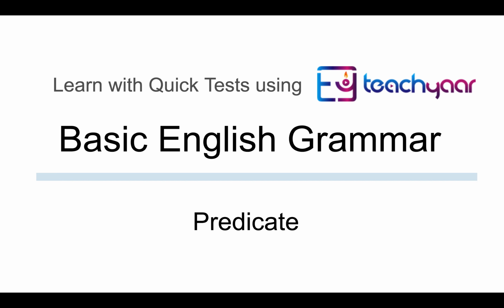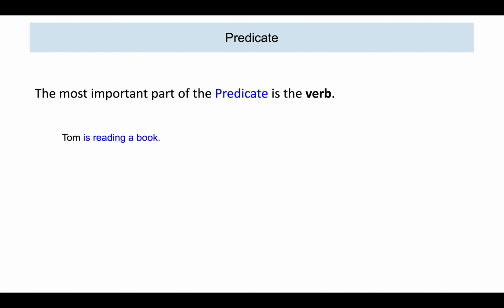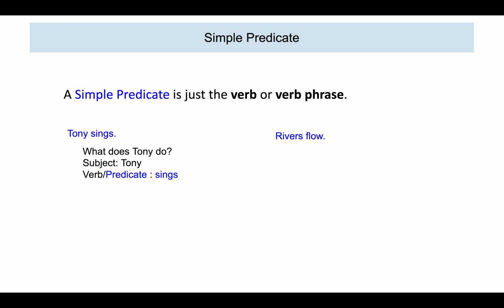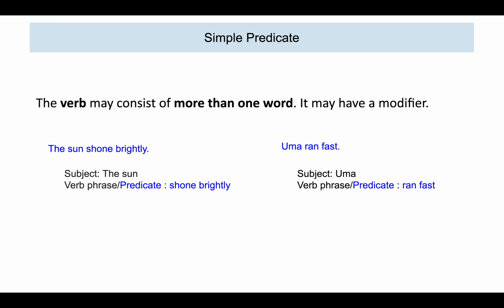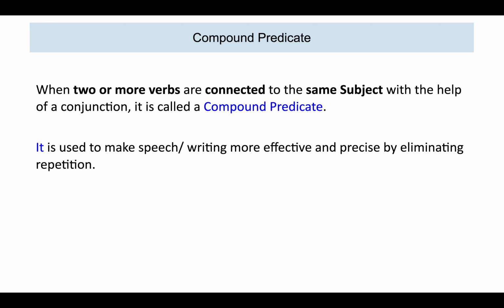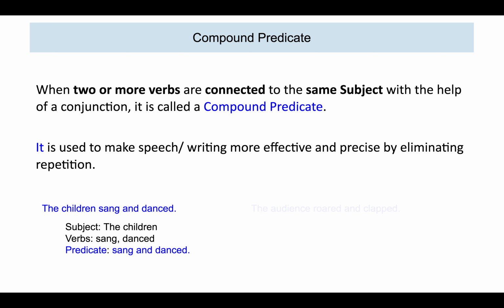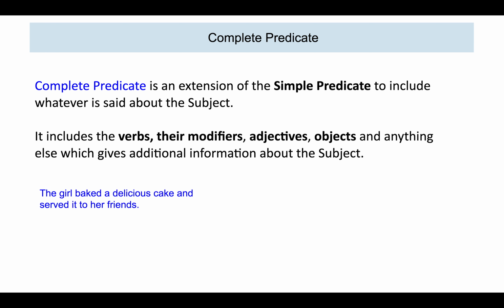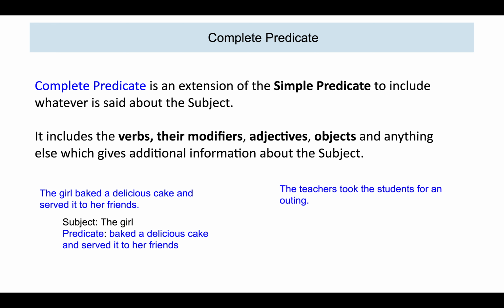Subject and Predicate - Predicate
In this video of the Basic English Grammar series by TeachYaar, the concept of Predicate in a sentence is explained with examples. The extension of Simple Predicate to Compound and Complete Predicate is dealt with in a simple manner.

0:00 Introduction
1:28 Simple Predicate
3:01 Compound Predicate
4:54 Complete Predicate